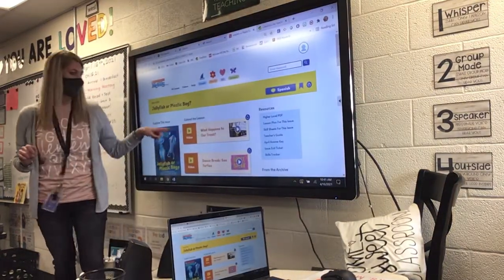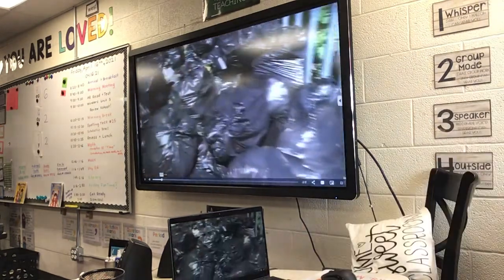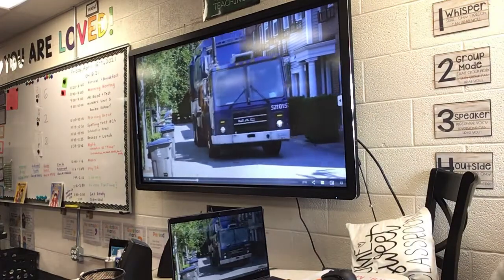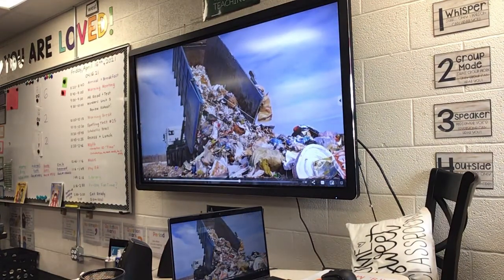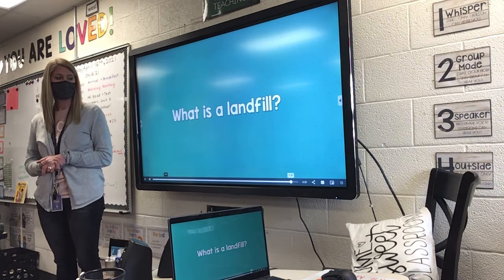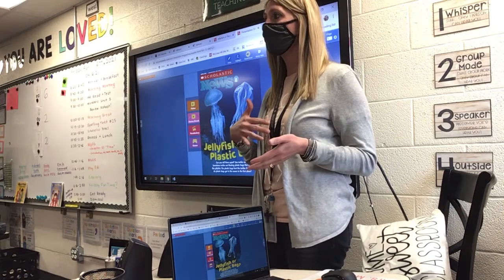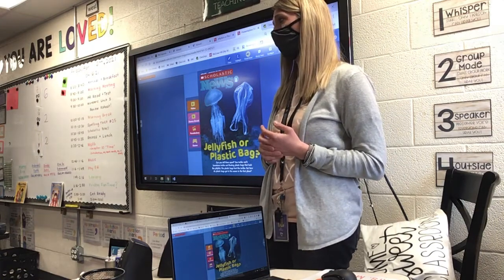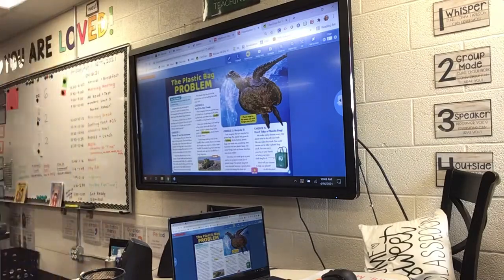04-16-21 Scholastic News "Jelly Fish or Plastic Bag?" Part 1